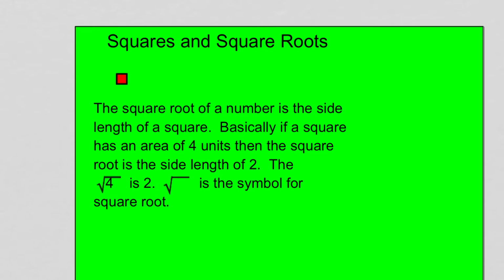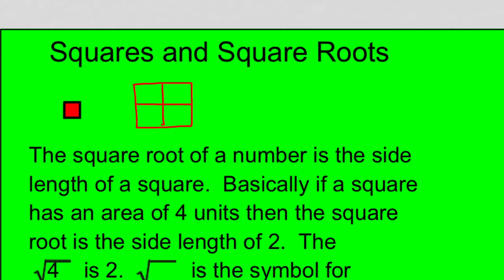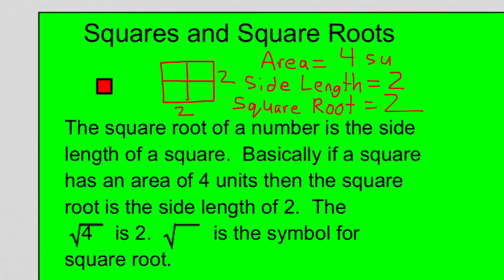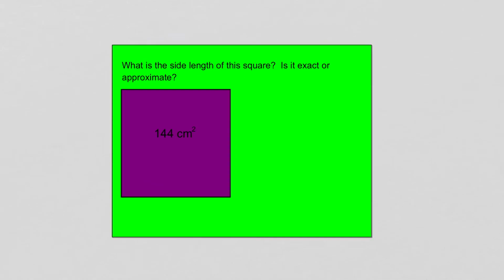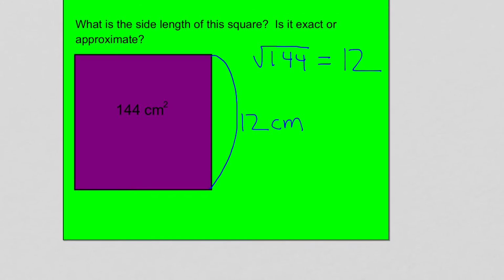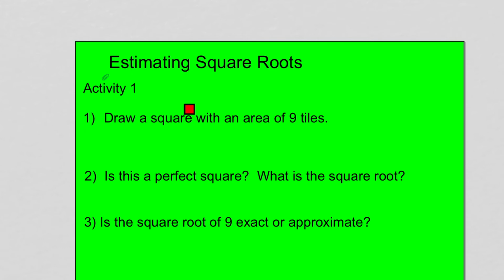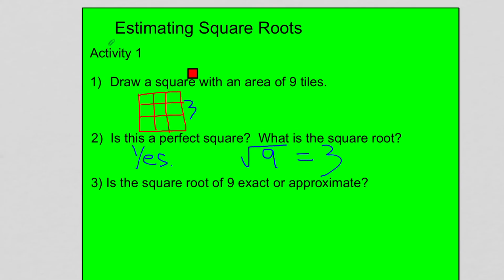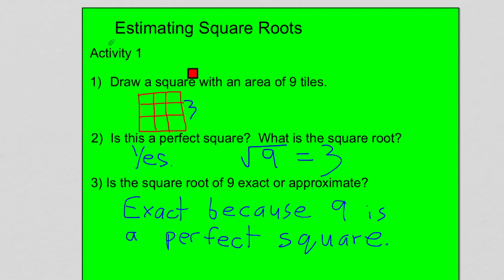Grade 8 Square Roots Introduction